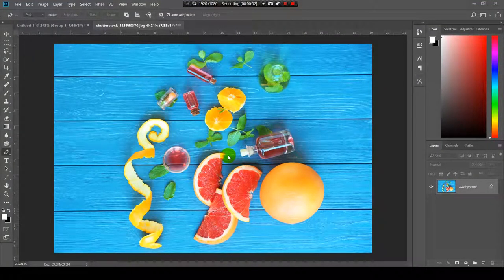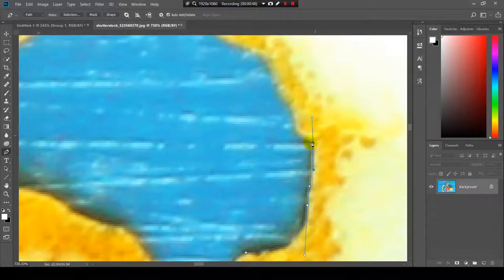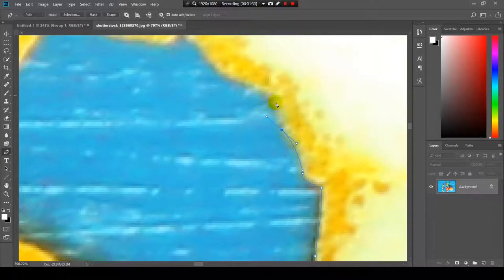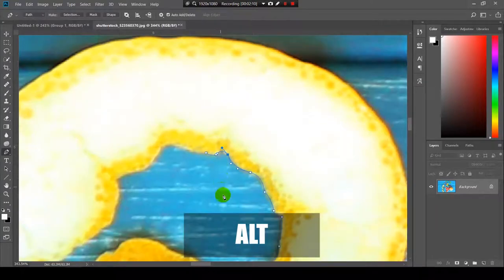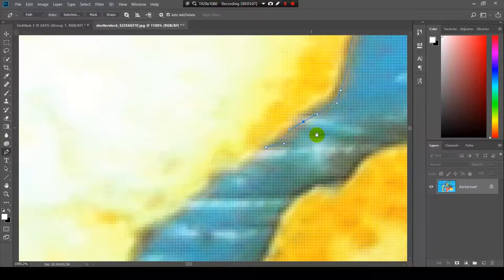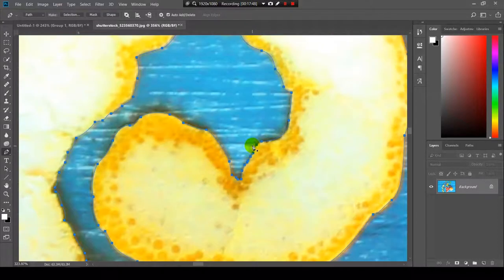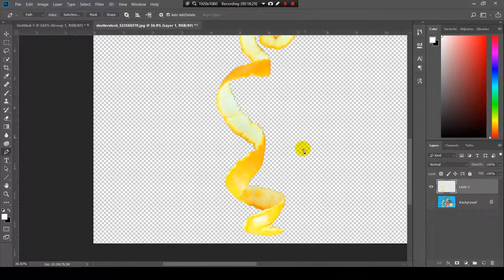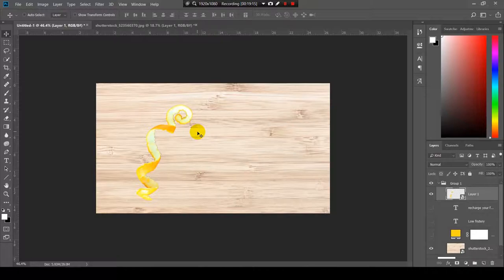How To Crop An Object Using The Pen Tool In Photoshop - (Photoshop Tutorial)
Hello, today i'm going to show you How To Crop An Object Using The Pen Tool In Photoshop.

The process isn't complicated, but is hard work. You need to basically make small iterations and you need to bend the line around the edge of the object. After the line ends from where it starts, right click  on it and choose "make selection". Now, press CTRL + J and make it smart object.